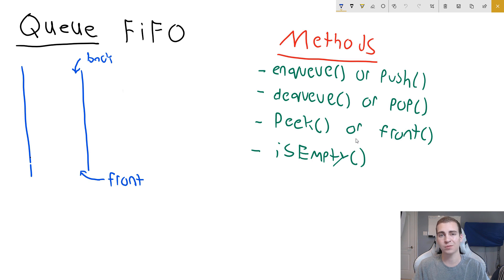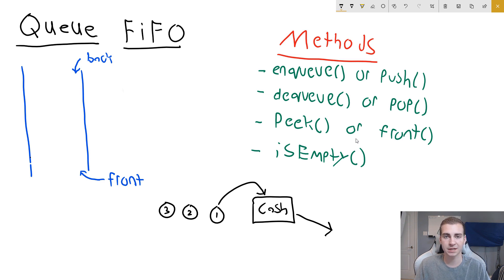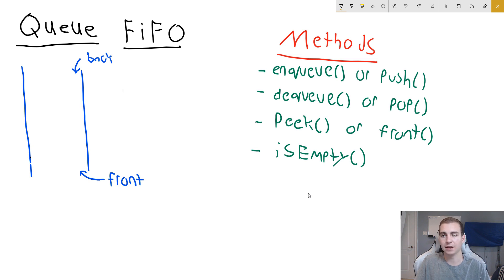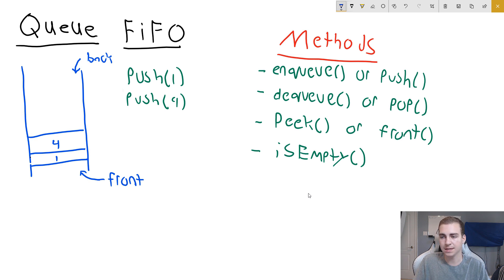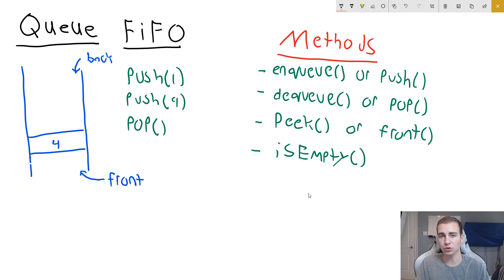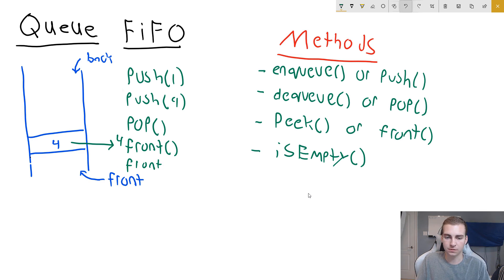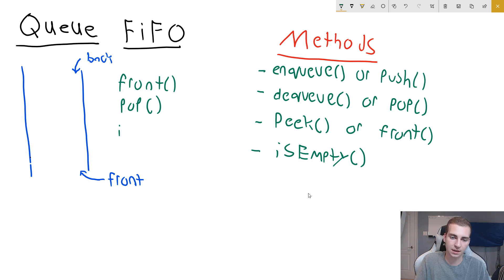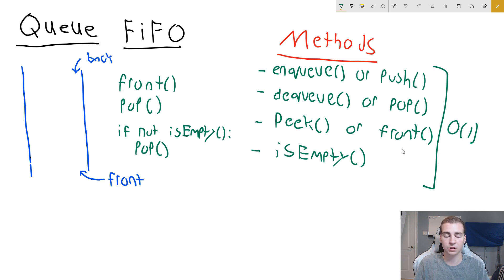Queue Data Structure Tutorial - What is a Queue?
This new tutorial series focuses on an introduction to data structures. This video focuses on queues and their uses. It discuses the uses of queues and when you would use them. So what is a queue?

A queue follows the properties of FIFO (First In First Out). This means the first element added to the Queue will be the first element removed from the Queue. This works just like a line at the super store or a call queue for tech support.

💻 Enroll in The Fundamentals of Programming w/ Python